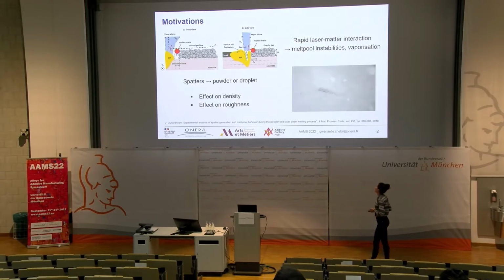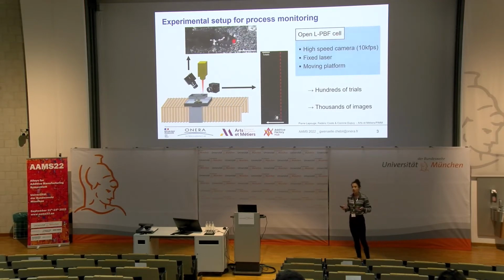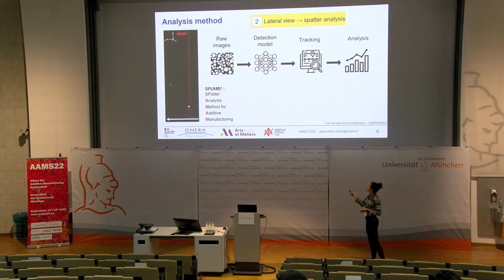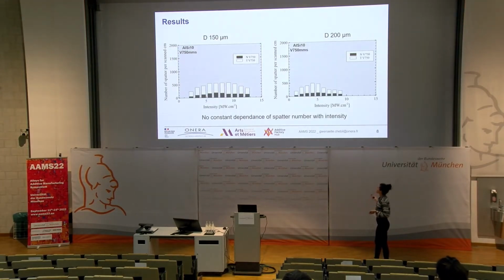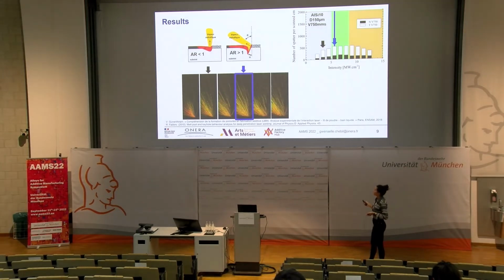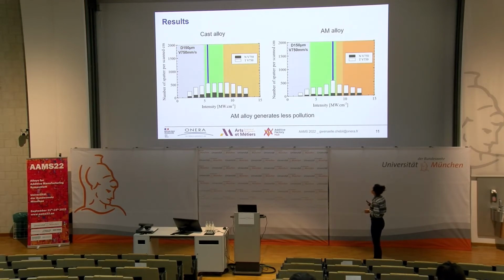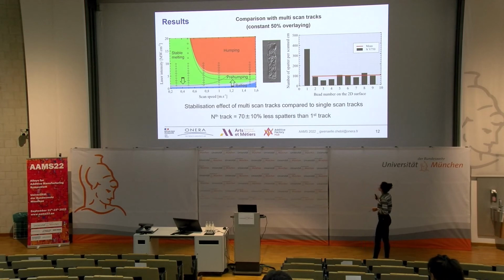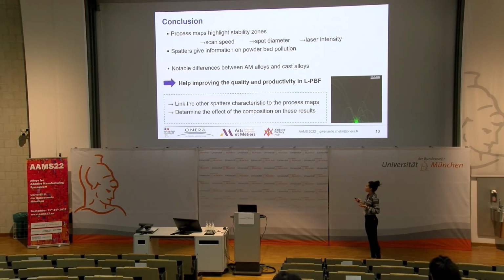AAMS22 - G. Chebil - Stability of Al alloys under LPBF studied via process mapping